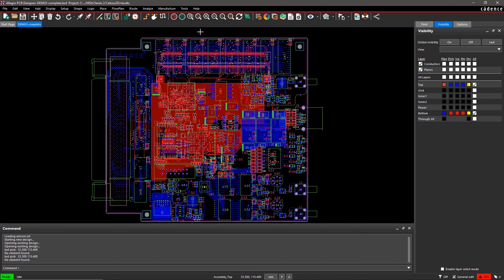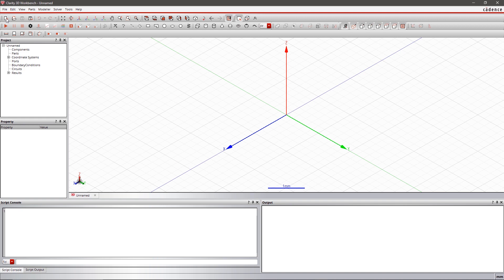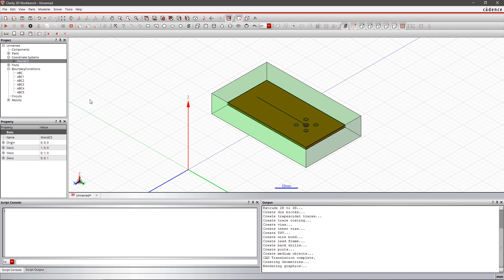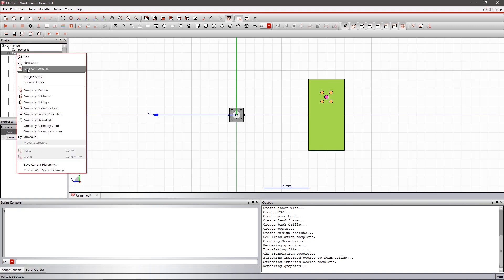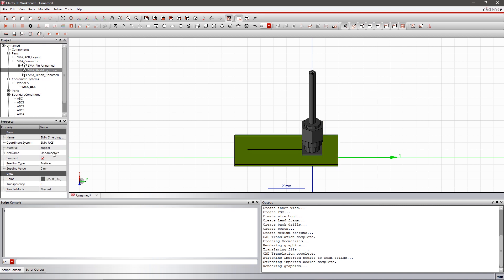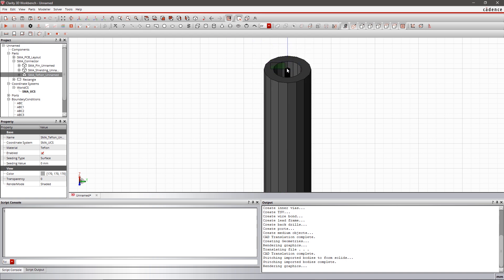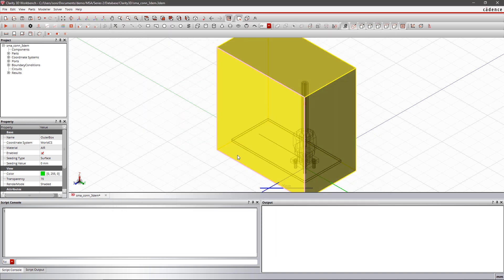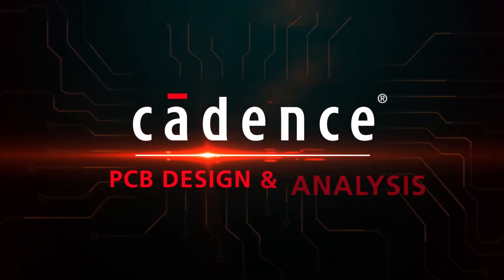Parts integration and Analysis | Clarity 3D Solver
EM interference is critical for any system whether it’s a smartphone or a spacecraft. It doesn’t happen just between the signal or PCB components, but it can also occur from connectors, antennas, etc. mounted in a  system. With 10X faster Clarity 3D, you can easily integrate all the parts of your system and predict its EM behavior while maintaining gold standard accuracy.